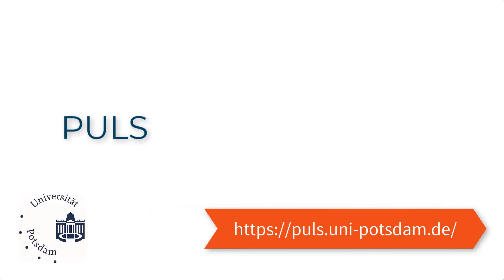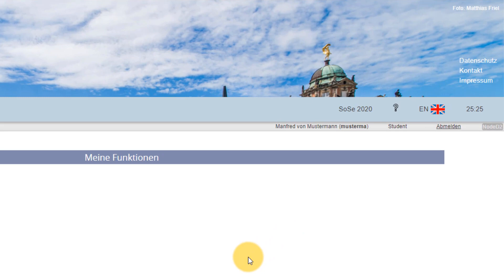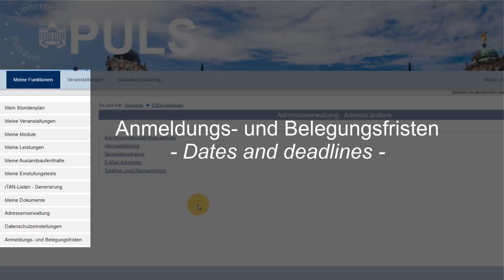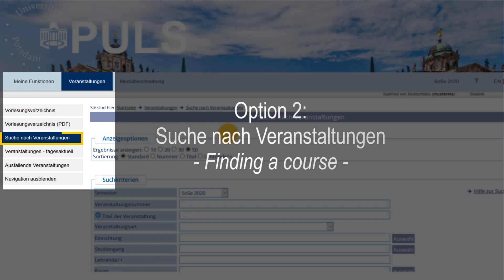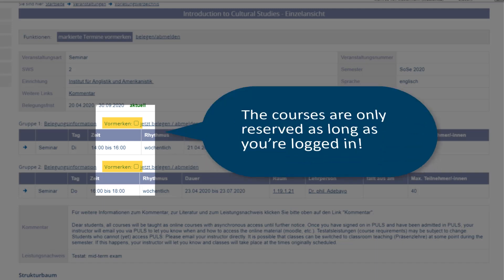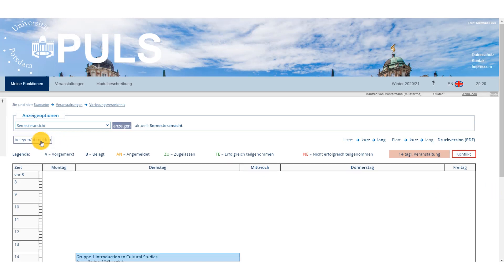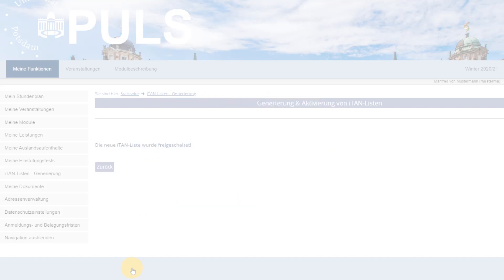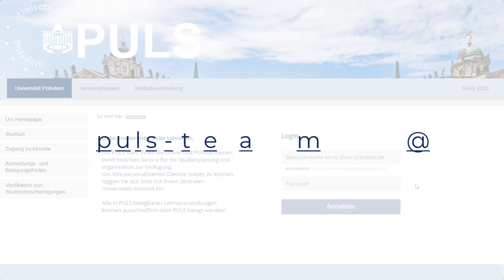How to use PULS - for international program students at the University of Potsdam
* English & German subtitles available*

This video will offer international program students a brief overview on how to use PULS. PULS stands for Potsdamer Universitätslehr- und Studienorganisationsportal which roughly translates to the University of Potsdam’s portal for organizing teaching and studies.

The video will show you:

00:00 An Introduction
00:53 How to log in
01:27 How to navigate PULS
02:10 How to check your personal information
02:57 Which dates and deadlines to consider
03:23 Where to find courses
04:58 What an individual course looks like
05:45 How to reserve a course
06:21 How to read your course schedule
07:21 How to register for a course
07:54 How to use your iTANs
08:24 How to generate a new iTAN list
08:43 How course admission works at the University of Potsdam
09:03 How to withdraw from courses
09:28 Particular features of being an international program student
10:01 Where to find important documents

The video is available with English and German subtitles.